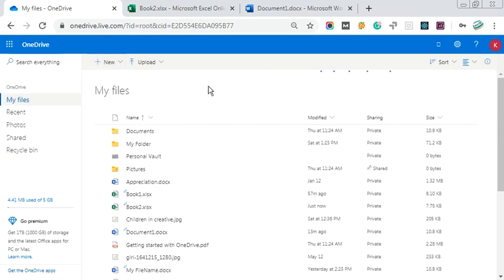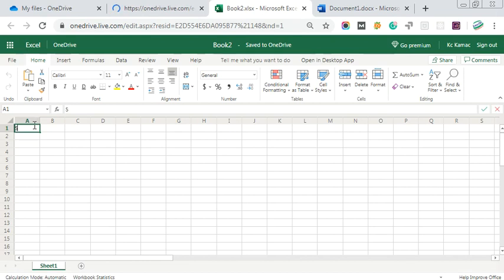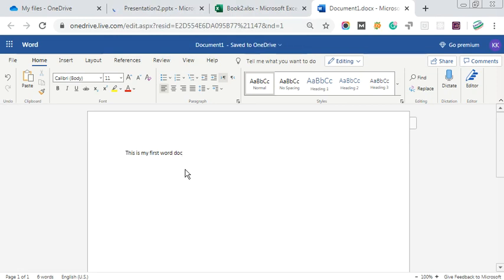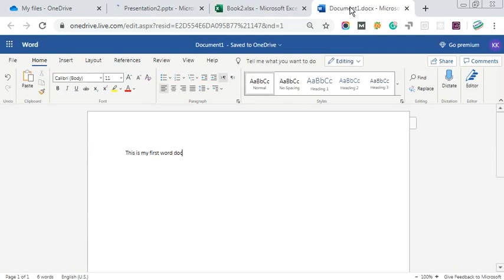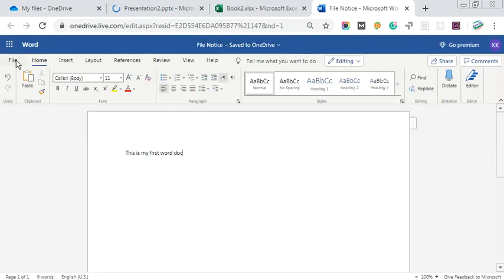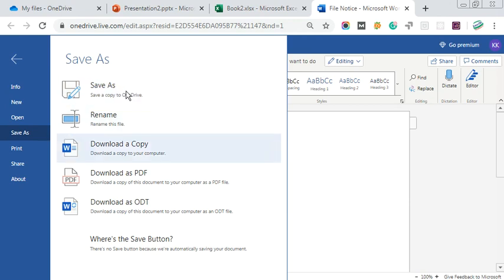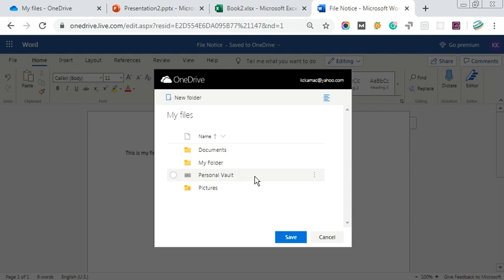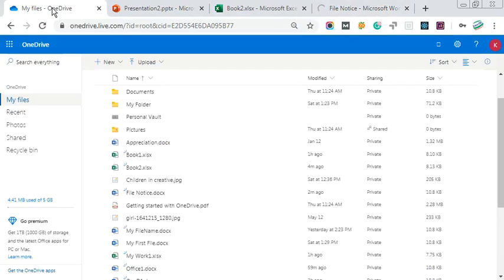Create a File in OneDrive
You can create a file in OneDrive using the starter version of Microsoft 365 that comes with OneDrive account. You can use any of Word document, Excel workbook, Powerpoint presentation, etc apps. The difference is that the starter version does not have some of the commands available in the premium version. But available ones will enable you to create a file. Use this video to learn how to create a file.